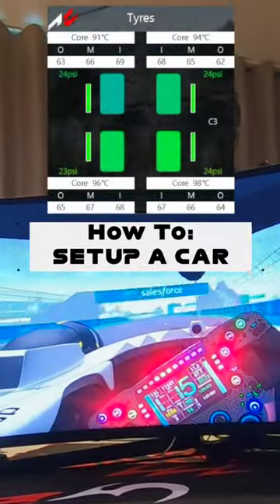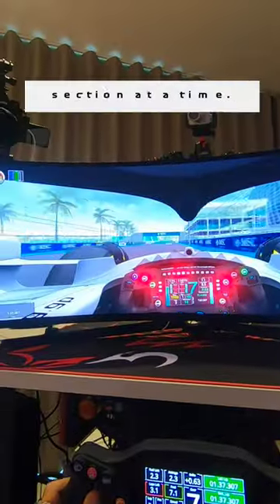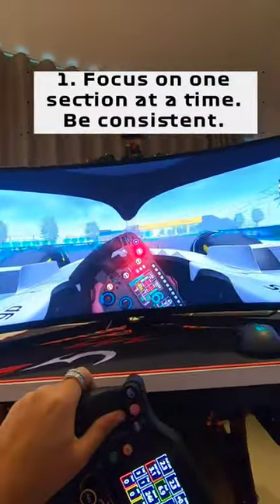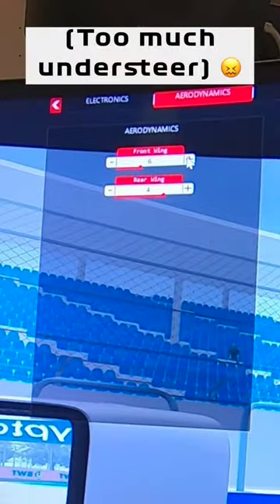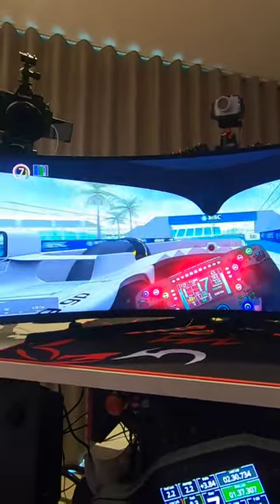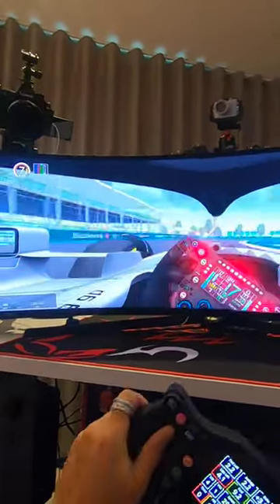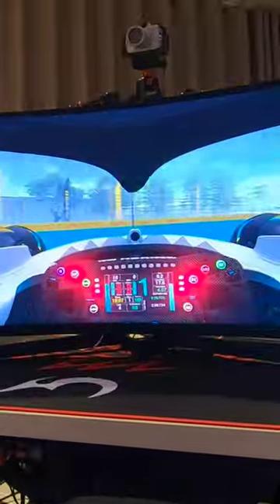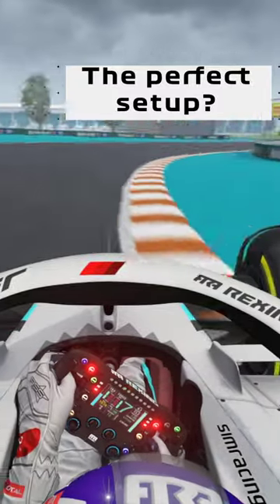How to setup a race car (in any game)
Seting up a car takes two main criteria: 1. some basic technical knowledge, 2. consitency in driving. This video just showcases a bit of aero tuning, but you ideally want to repeat this process for every corner. As a beginner, it's best to think about one problem at a time for consistency, but as you gain experience, you'll be able to identify multiple problems and solutions at once.